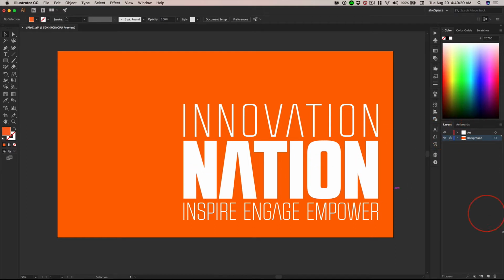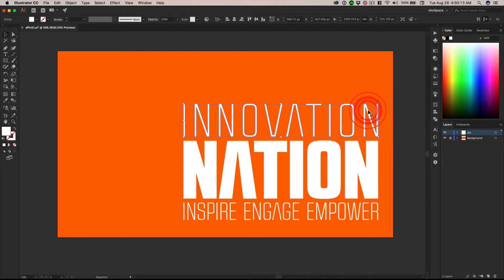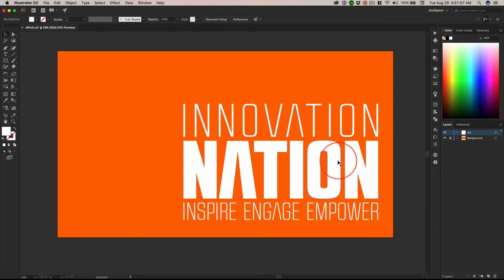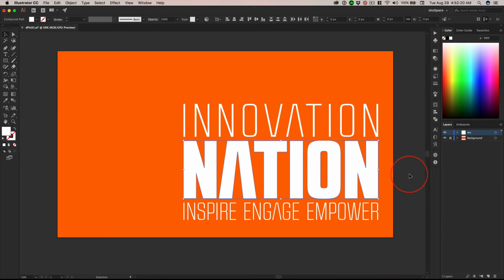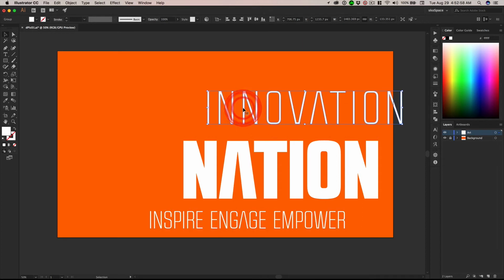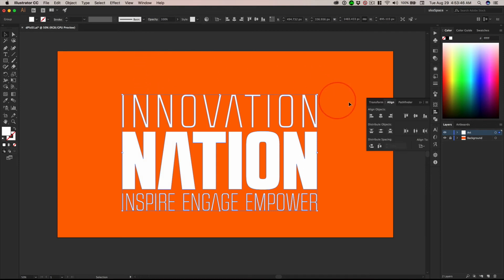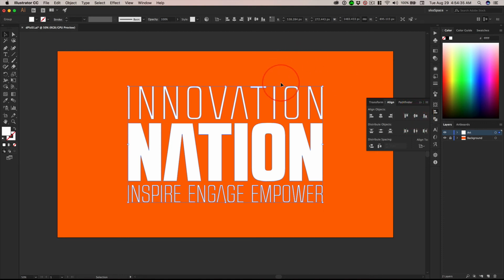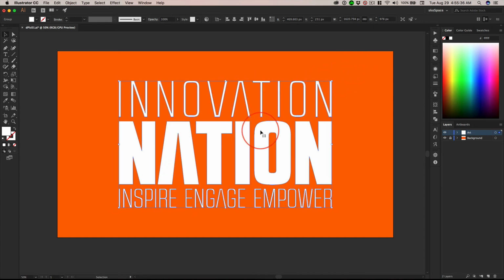CC: dPics Working Smart